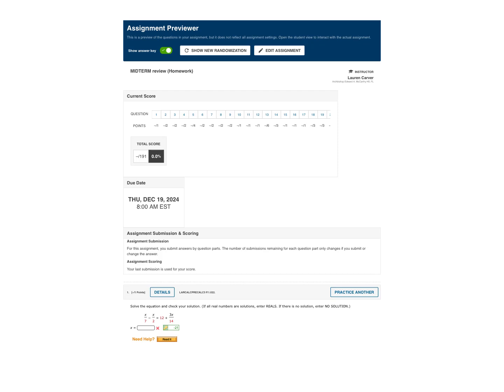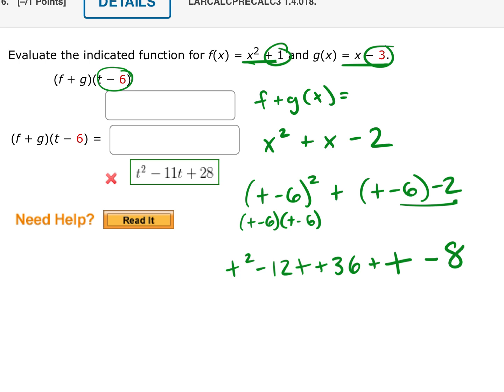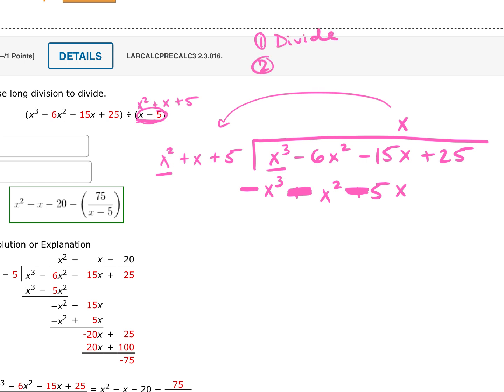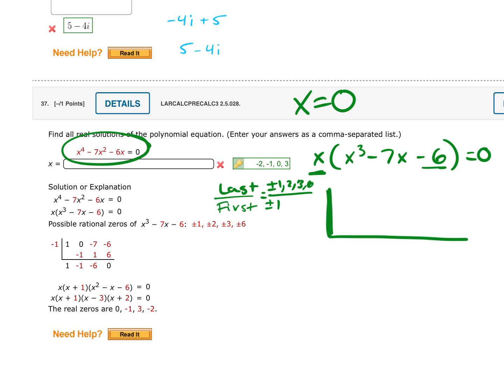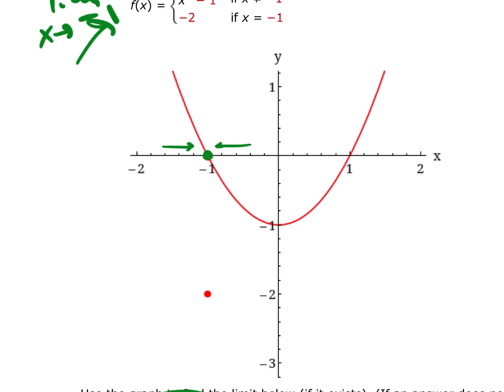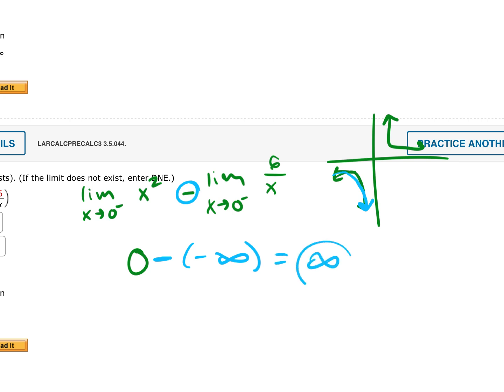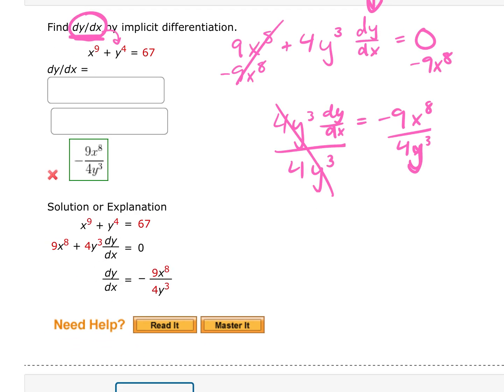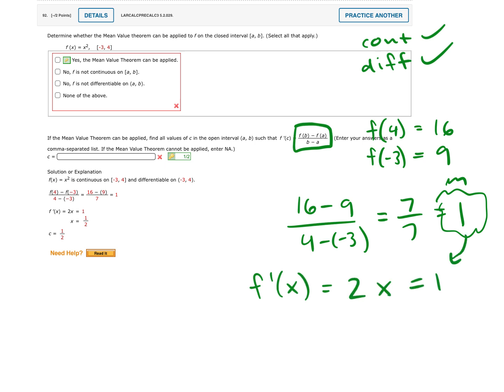CALC H MIDTERM REVIEW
00:00:00 Slide 1
00:00:09 Slide 2
00:02:54 Slide 3
00:04:41 Slide 4
00:04:46 Slide 5
00:04:55 Slide 6
00:05:53 Slide 7
00:05:58 Slide 8
00:06:03 Slide 9
00:07:38 Slide 10
00:09:30 Slide 11
00:09:36 Slide 12
00:10:23 Slide 13
00:13:30 Slide 14
00:15:37 Slide 15
00:16:36 Slide 16
00:16:41 Slide 17
00:16:46 Slide 18
00:19:48 Slide 19
00:19:53 Slide 20
00:20:35 Slide 21
00:21:58 Slide 22
00:26:31 Slide 23
00:29:44 Slide 24
00:34:04 Slide 25
00:39:44 Slide 26
00:39:49 Slide 27
00:43:27 Slide 28
00:43:32 Slide 29
00:46:45 Slide 30
00:47:08 Slide 31
00:47:13 Slide 32
00:49:38 Slide 33
00:50:01 Slide 34
00:53:04 Slide 35
00:54:39 Slide 36
00:55:15 Slide 37
00:56:21 Slide 38
00:57:04 Slide 39
00:57:39 Slide 40
00:57:44 Slide 41
00:58:08 Slide 42
00:59:31 Slide 43
01:02:22 Slide 44
01:02:27 Slide 45
01:04:03 Slide 46
01:07:05 Slide 47
01:08:17 Slide 48
01:09:04 Slide 49
01:13:13 Slide 50
01:13:18 Slide 51
01:14:21 Slide 52
01:14:26 Slide 53
01:17:10 Slide 54
01:19:34 Slide 55
01:24:38 Slide 56
01:24:43 Slide 57
01:25:40 Slide 58
01:26:45 Slide 59